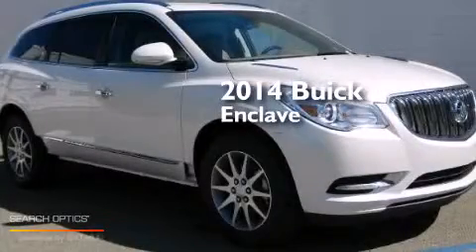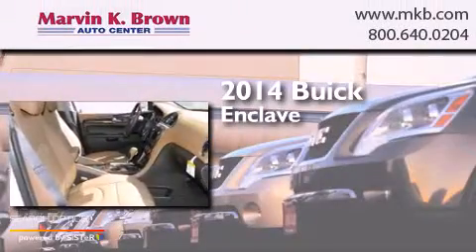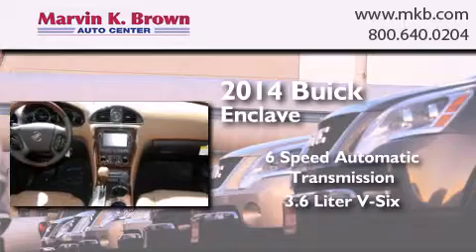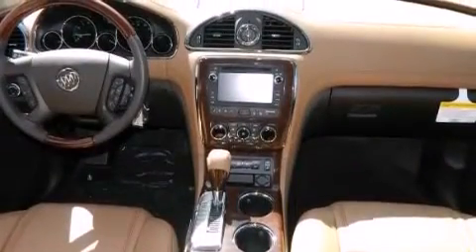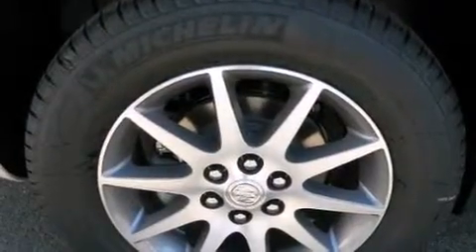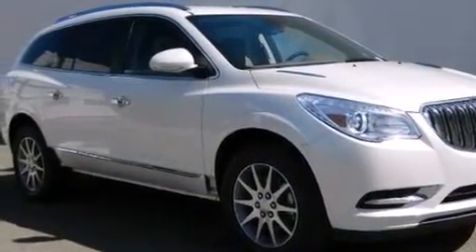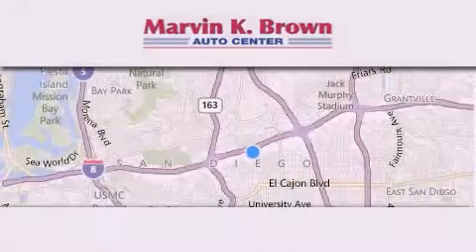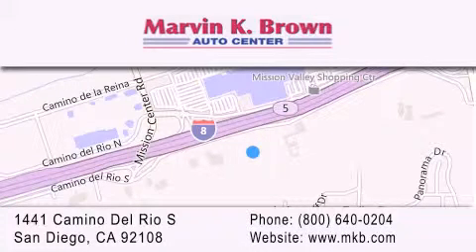2014 Buick Enclave San Diego CA 92108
We have been honored to serve the San Diego CA area , we promise that your experience at our dealership will exceed your expectations ! Year : 2014 Make : Buick Model : Enclave Engine : V6 3.6 Liter Trans . : Auto 6-Spd Overdrive Exterior : White Diamond Tricoat Miles : 10 Interior : Beige Stock : 214019 Marvin K Brown San Diego 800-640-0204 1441 Camino Del Rio San Diego , CA 92108